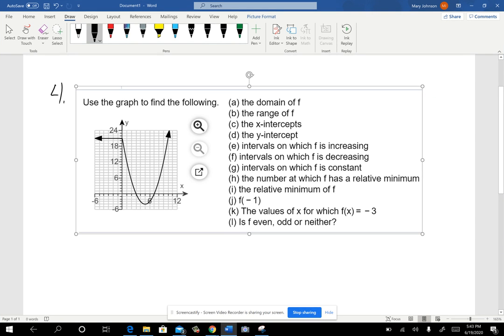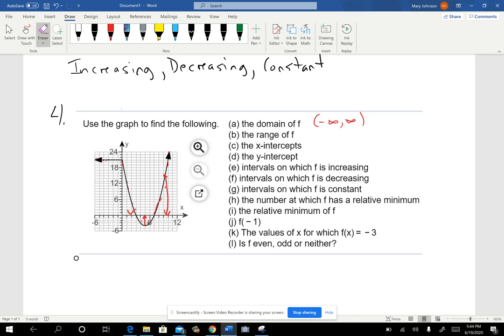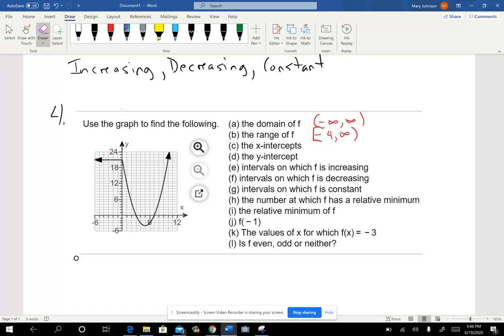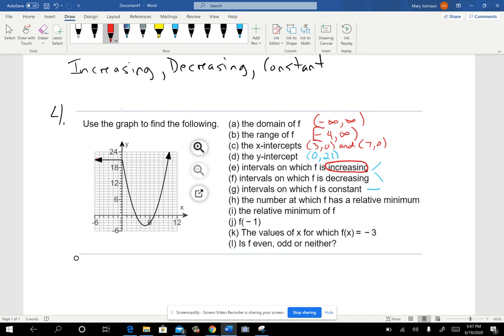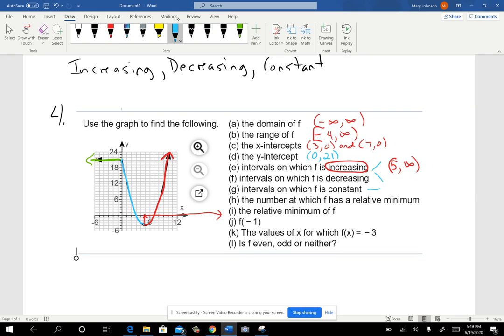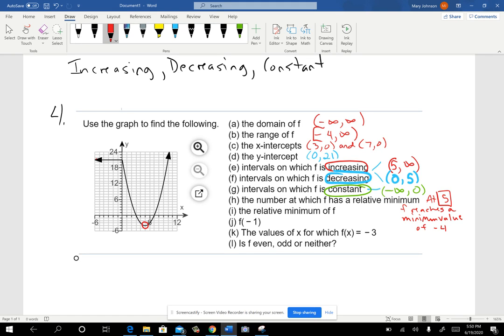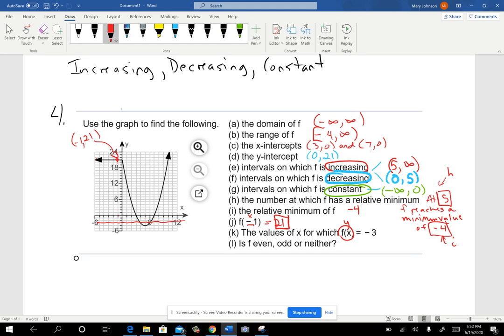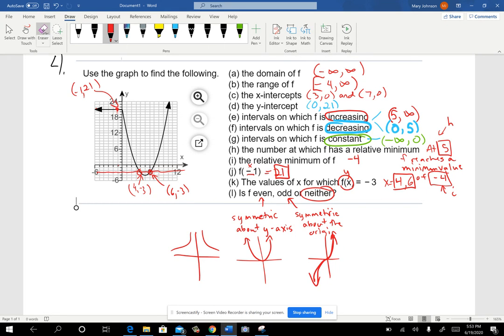Increasing, Decreasing, Constant - Problem 4 - Video